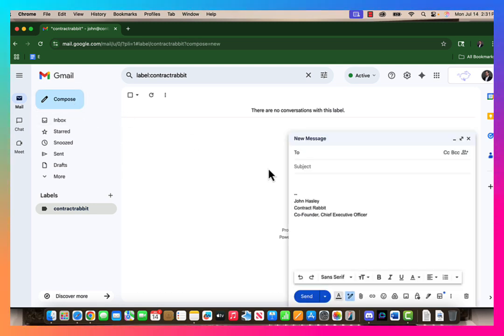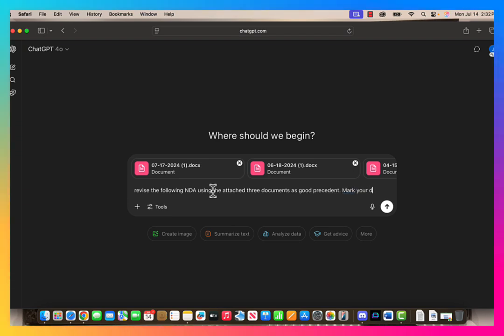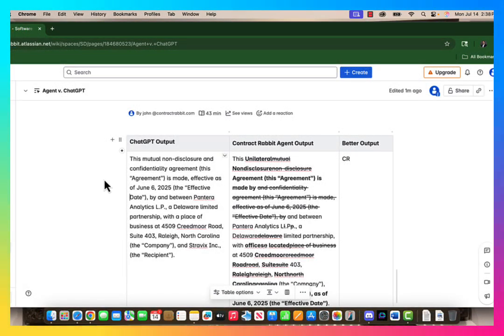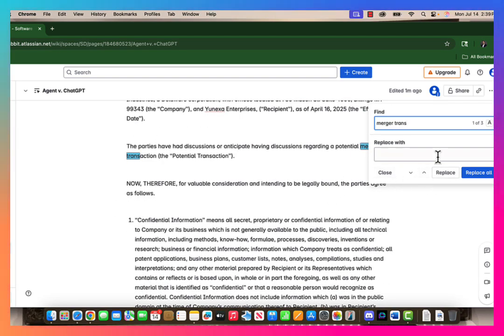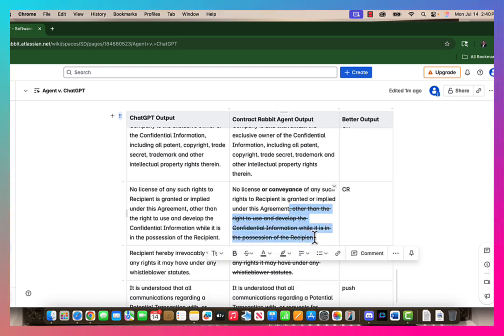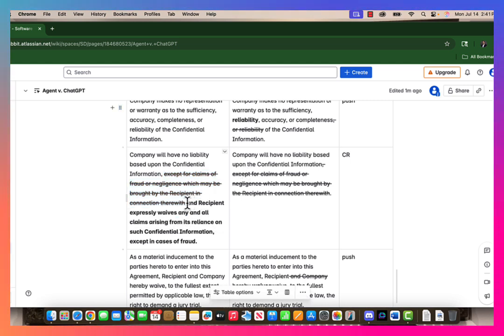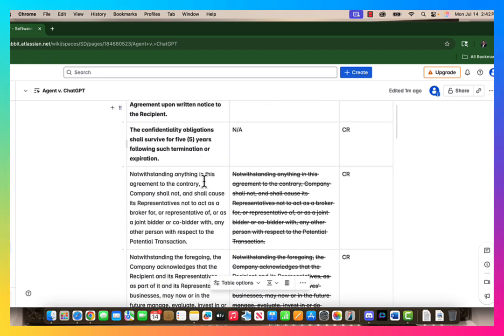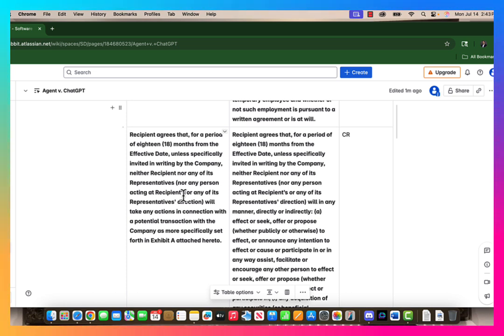Watch Contract Rabbit's Agent Outperform ChatGPT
This is a demo video of Contract Rabbit's NDA Agent. In this video, we compare the model's functionality with that of ChatGPT. Even though both models are provided with the same data and given the same task, our agent markedly outperforms ChatGPT.